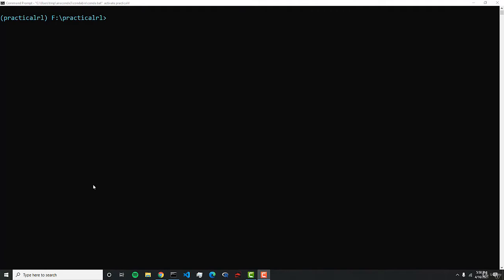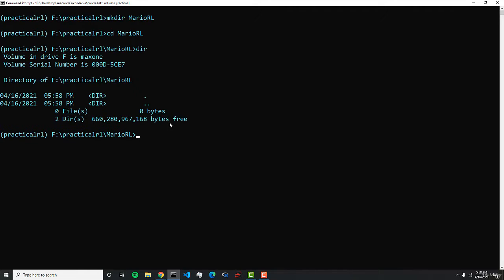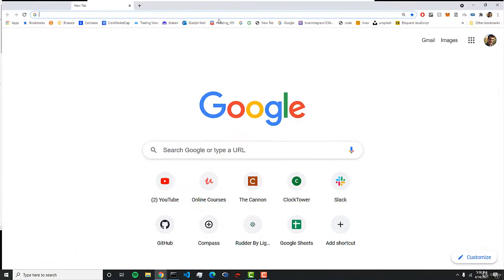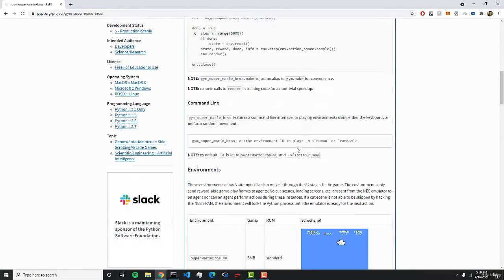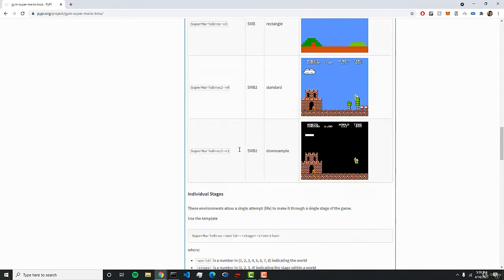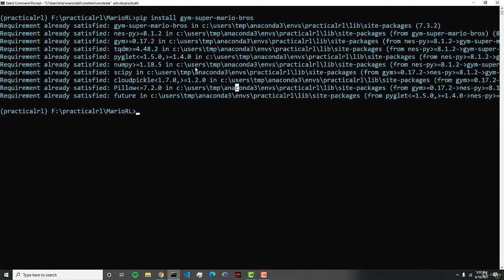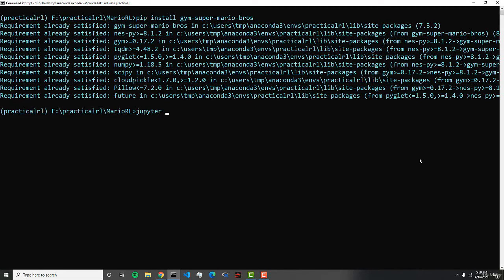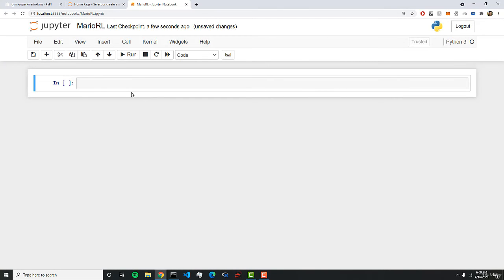51 Setting up Project & Installing Python Packages